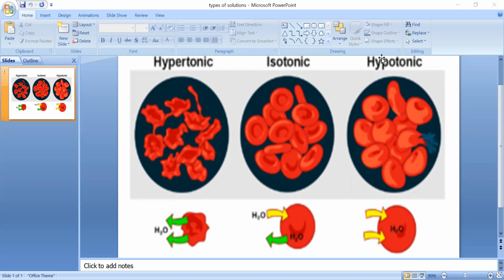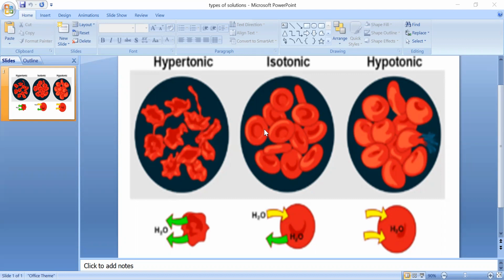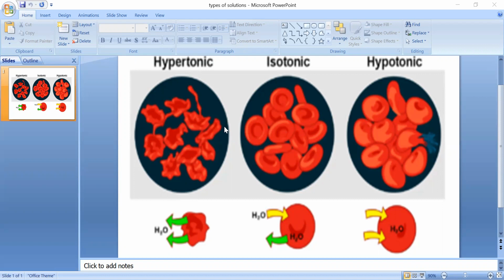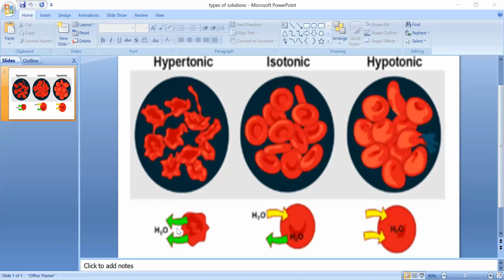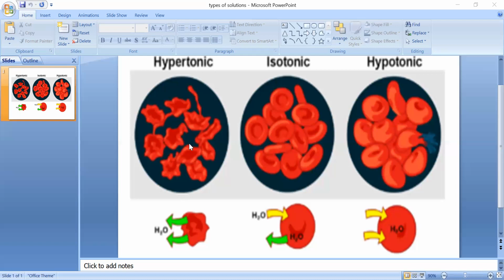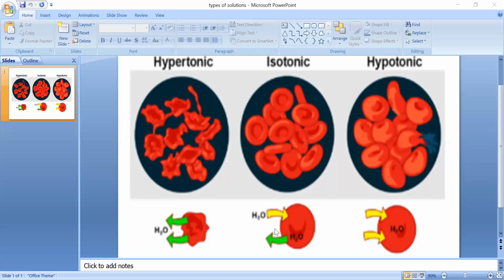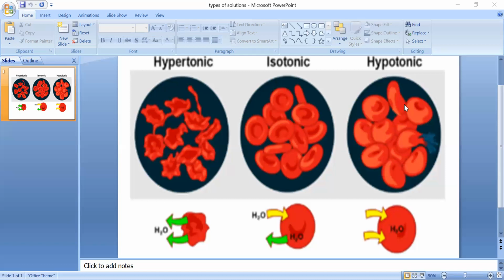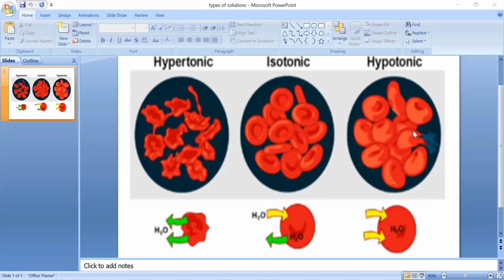different types of solutions science class 9